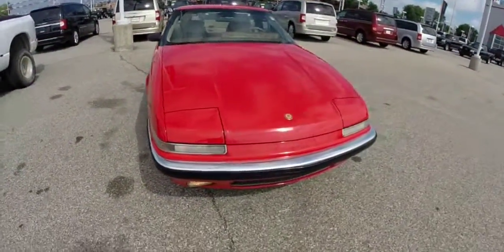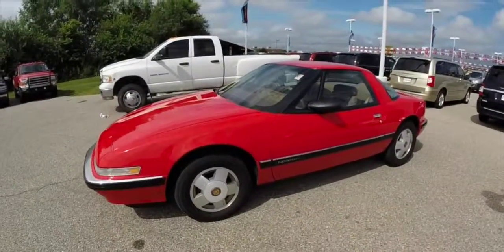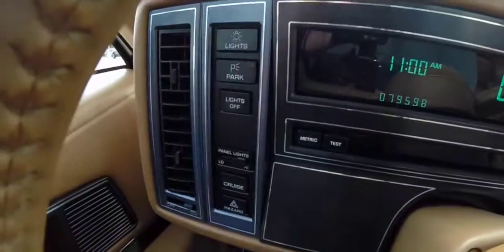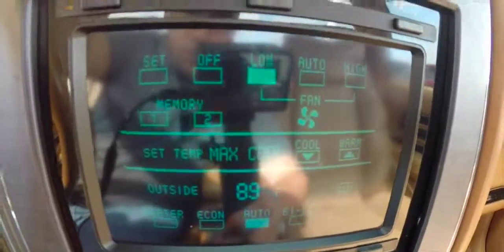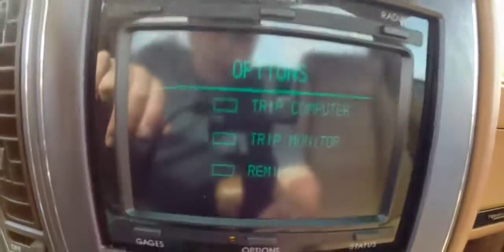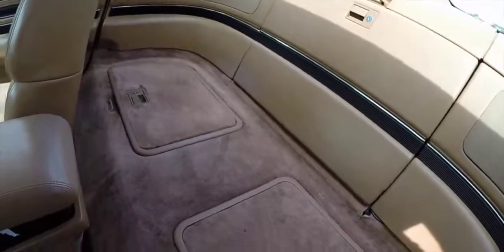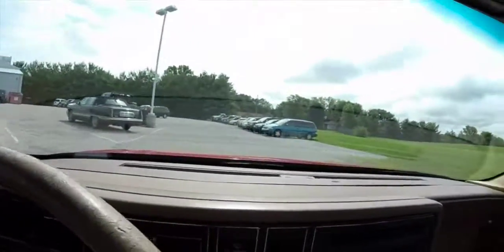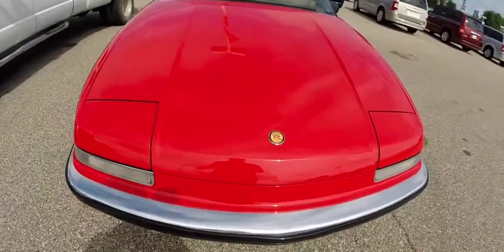1988 Buick Reatta | Low Miles | One of a kind | P9732B